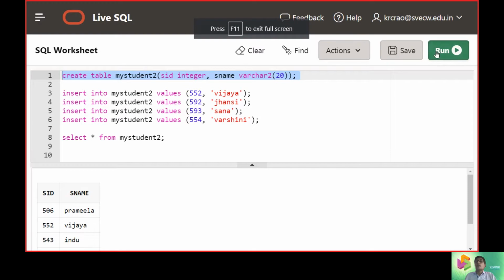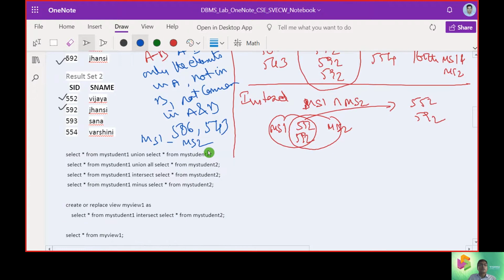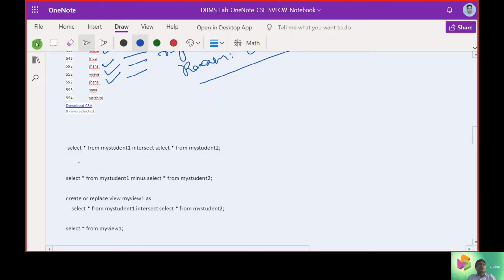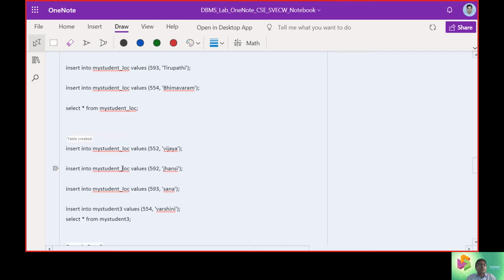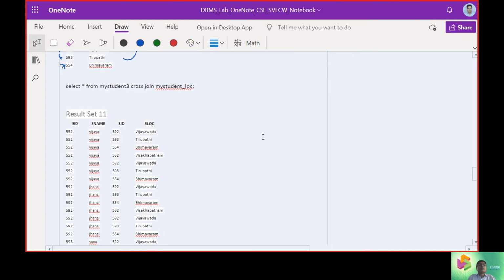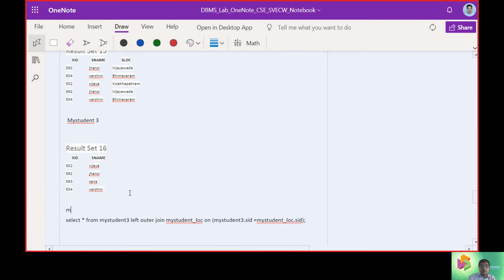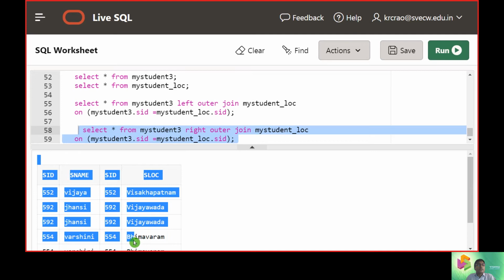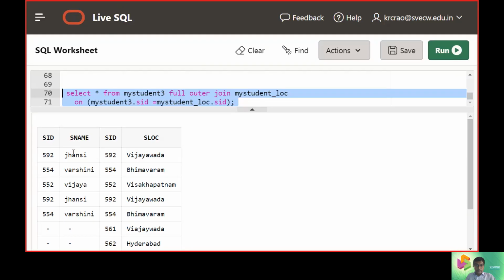10. DBMS Lab. Experiment 4B. Sets, Views, and Join Operations in SQL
10.  DBMS Lab.  Experiment 4B. Sets, Views, and Join Operations in SQL